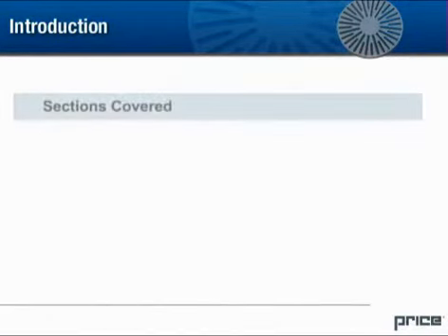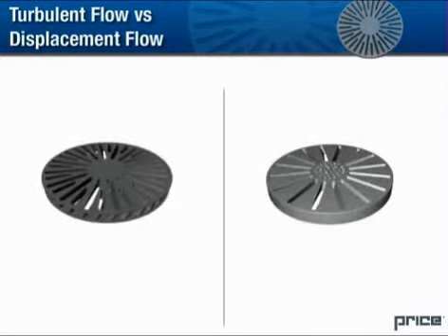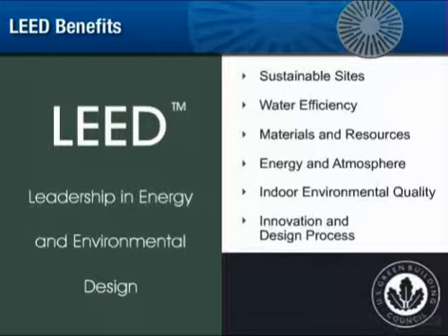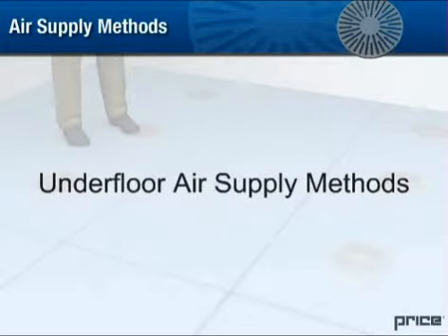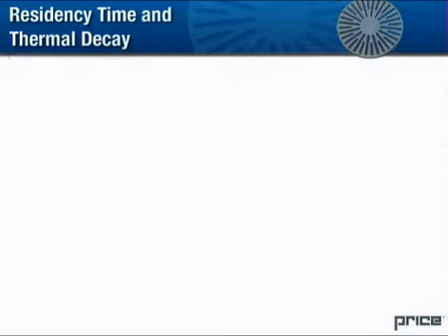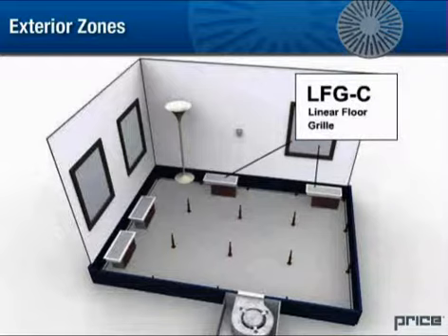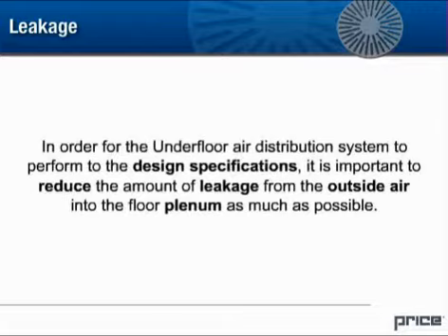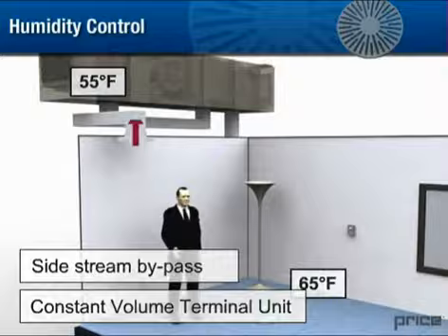Price Training Modules: Underfloor Air Distribution